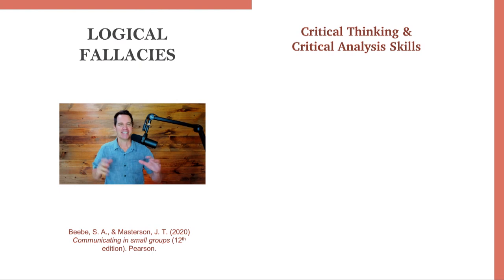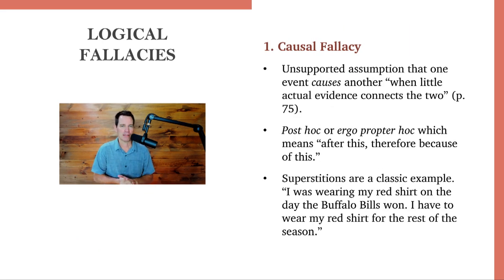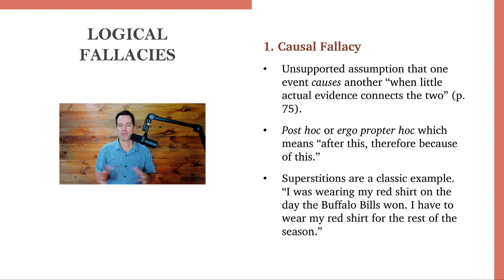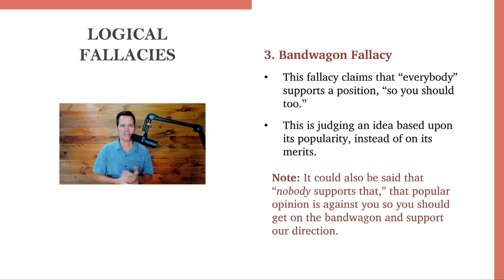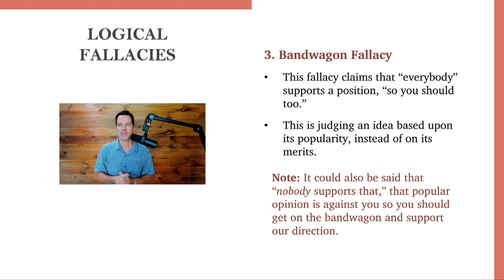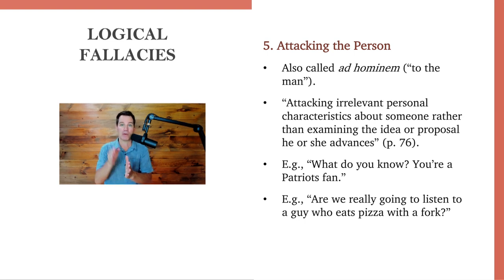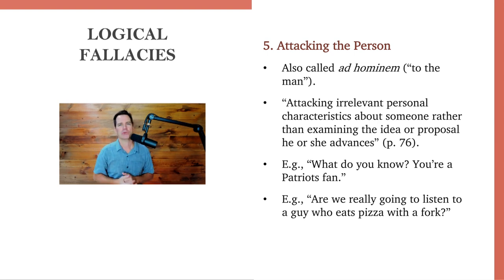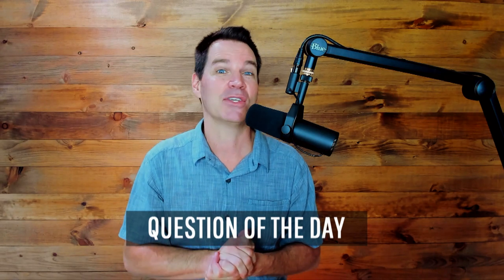Logical Fallacies Top 6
Here are the Top 6 Logical Fallacies to keep in mind in group and team discussions. Knowing these will help group members with critical thinking and analytical skills. We'll look at the following fallacies:

1. Casual fallacy
2. Either/or fallacy
3. Bandwagon fallacy
4. Hasty generalization
5. Attacking the person (ad hominin)

Reference: Beebe, S. A., & Masterson, J. T. (2020). Communicating in small groups: Principles and practices. (12th edition). Pearson Publishing.